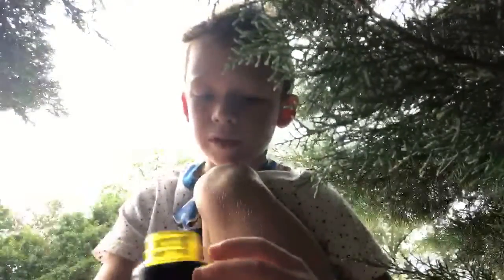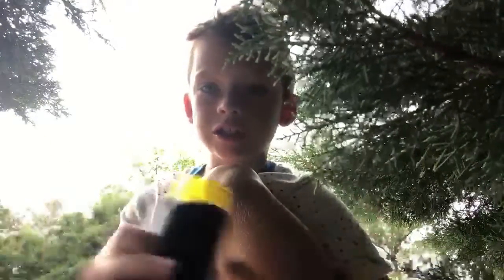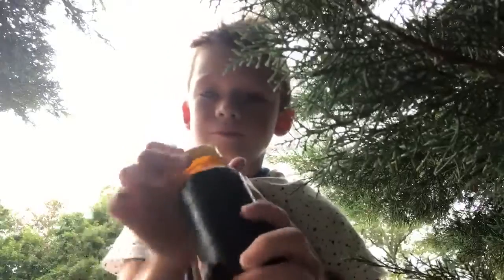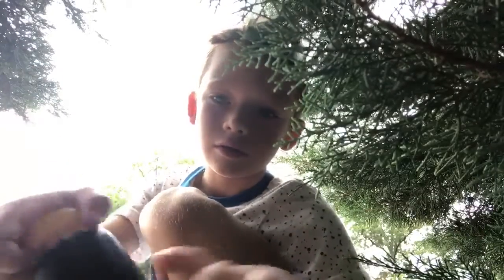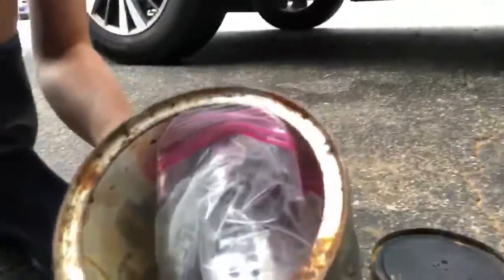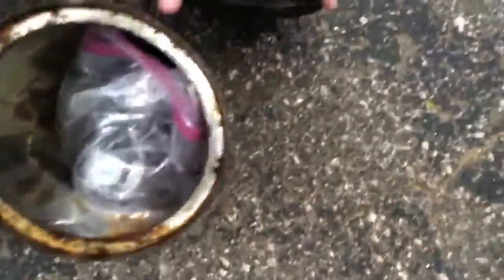CR Geocaching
Kids fun